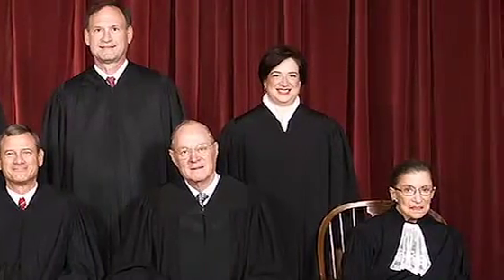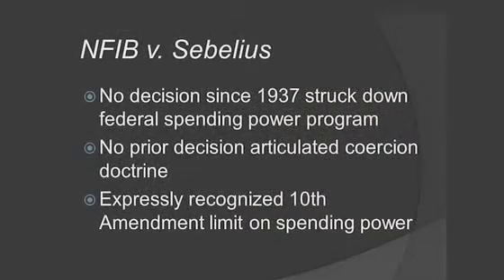Federalism Spending Programs - Money, Democracy, and the Constitution